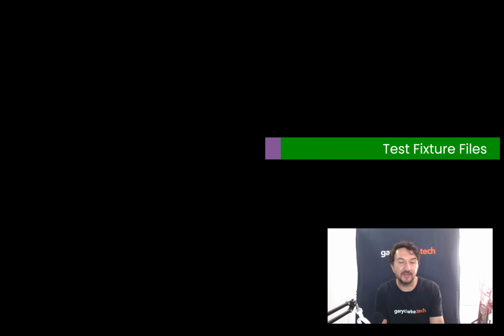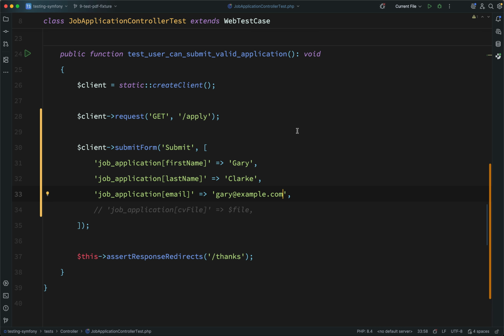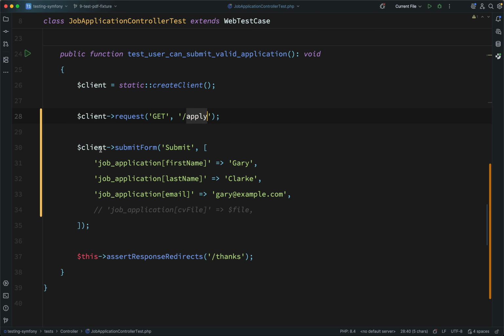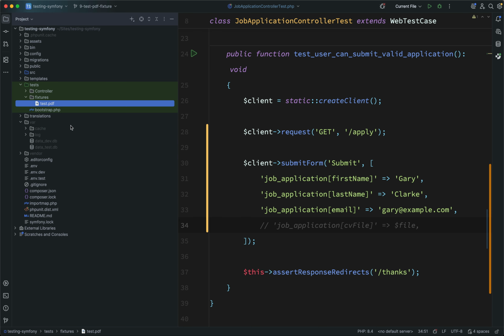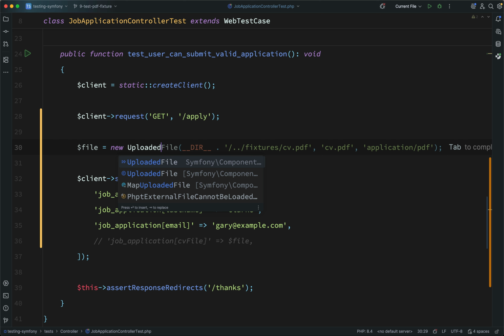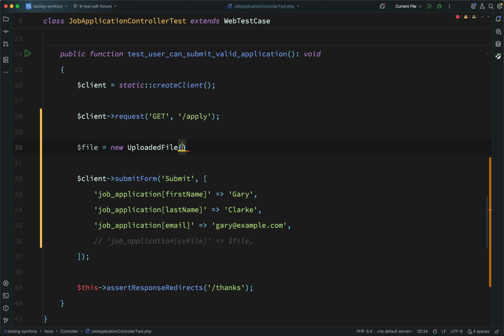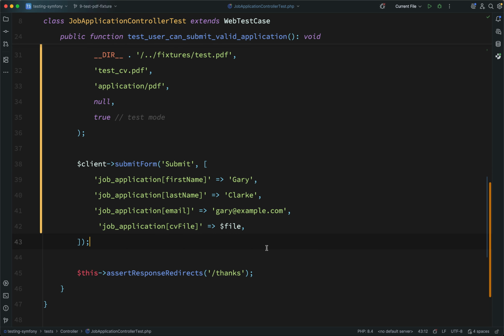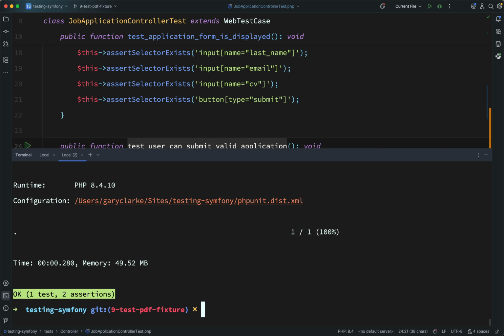Testing PHP – Test Fixture Files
Uploading and testing file uploads in Symfony might sound tricky… but it’s actually straightforward once you know the right tools.

In this video, I’ll show you how to use test fixture files together with Symfony’s `UploadedFile` class to simulate real file uploads inside your application tests.

We’ll cover:

* What fixture files are and why they matter in testing
* How to simulate a CV upload in a Symfony `WebTestCase`
* Using the `UploadedFile` class in test mode
* Submitting the file with form data
* The kinds of assertions you can make about file uploads (valid type, size limits, storage, etc.)

By the end of this video, you’ll know how to make your tests stronger by including uploads — one of the most common (and critical) features in web applications.